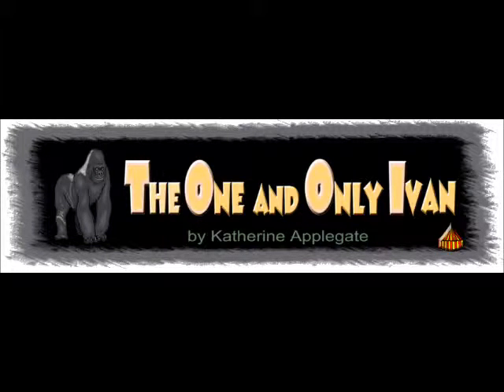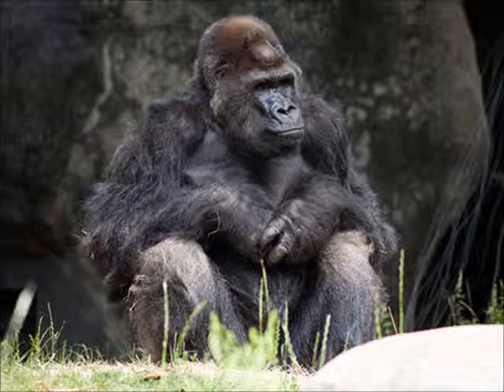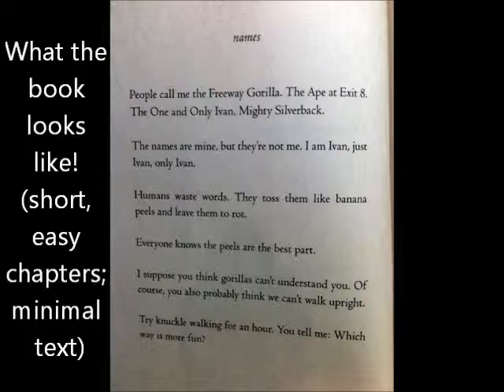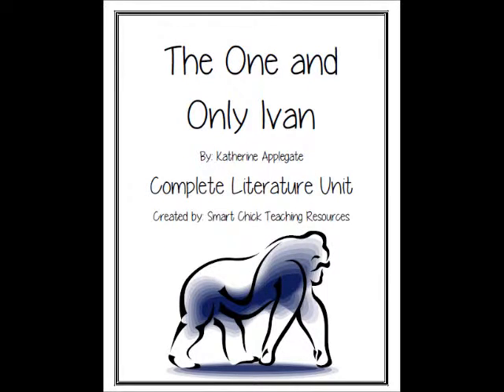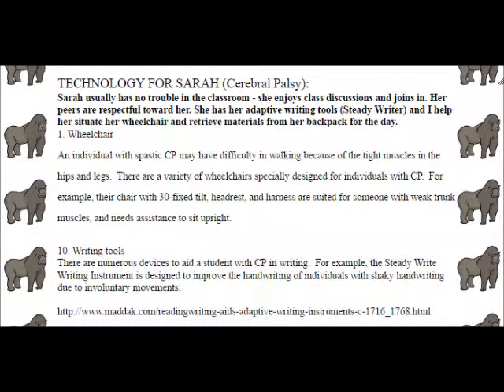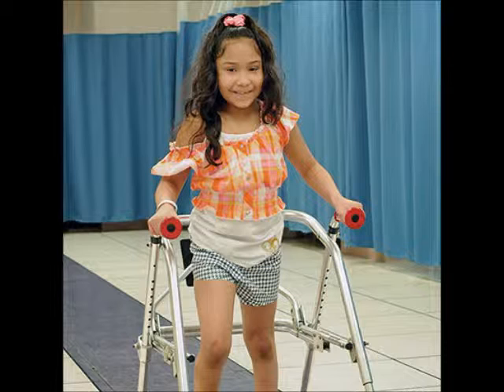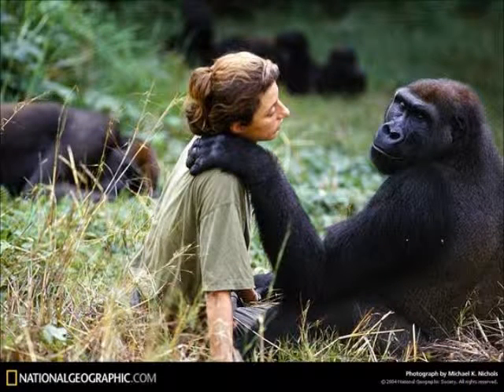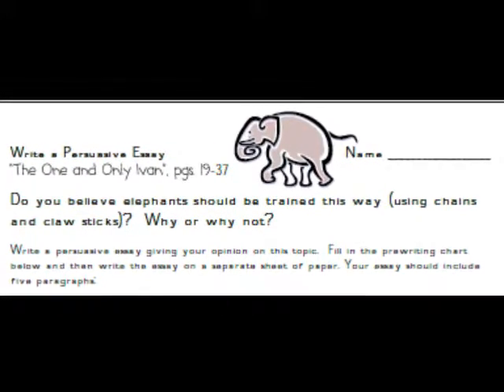The One and Only Ivan Unit Plan